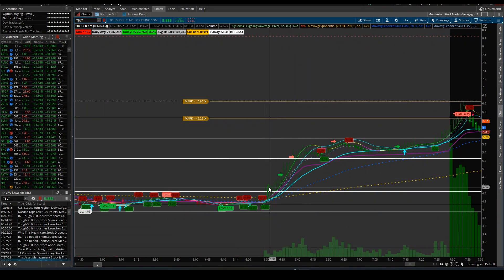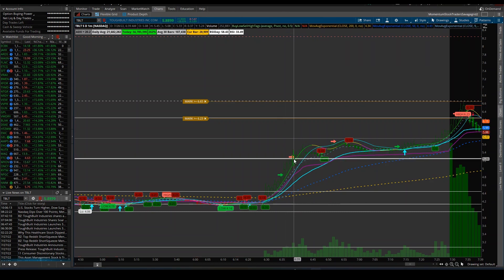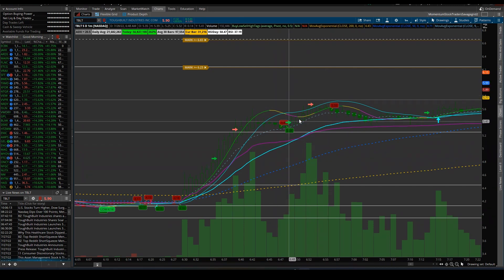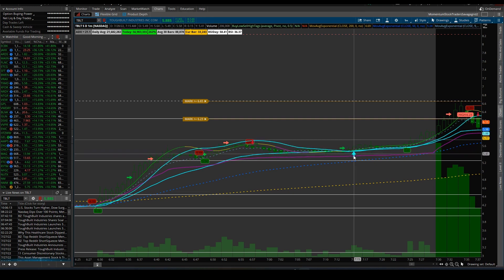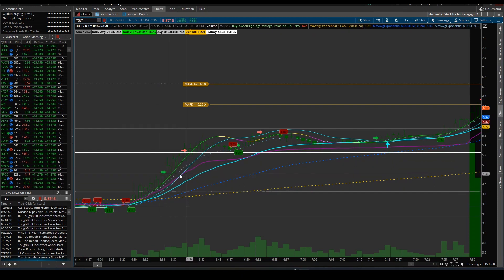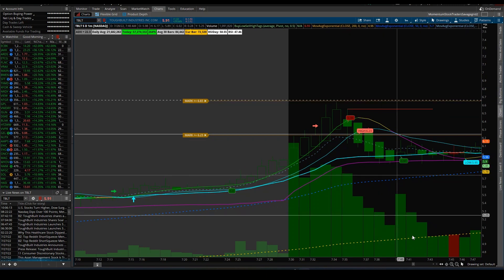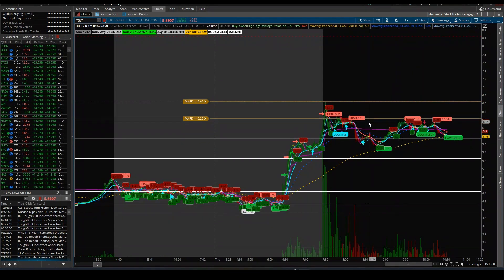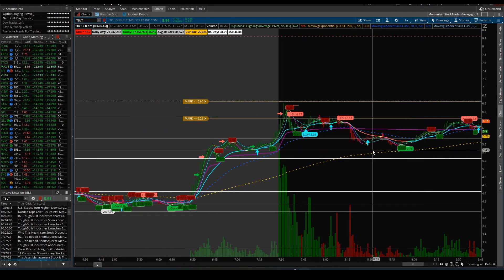This Day Trade Strategy Eliminates All False Signals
This day trade strategy eliminates all false signals so you avoid loss.  I give all the trade targets and trade plans far in advance of the move.  If you need a little help improving your trading, check out momentumstocktraders.com vip program